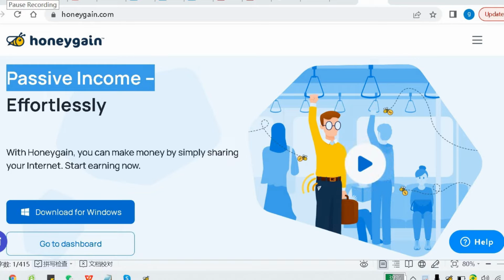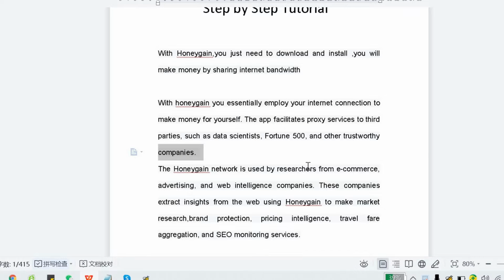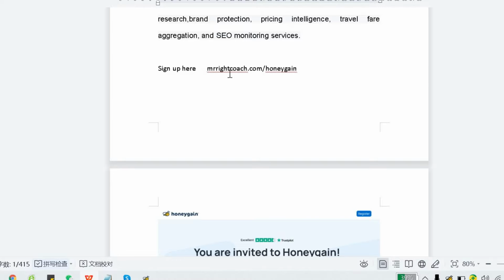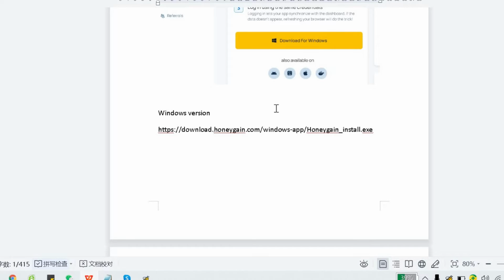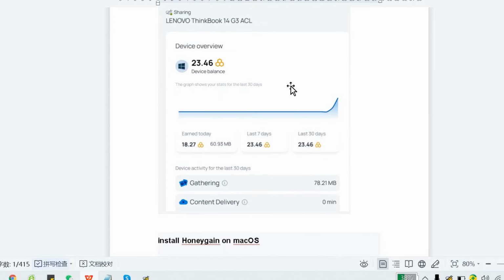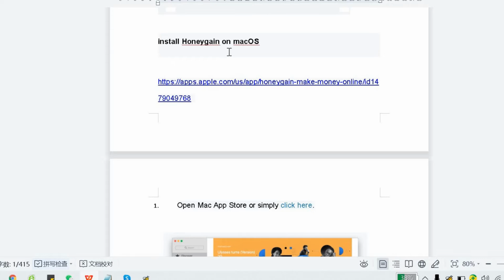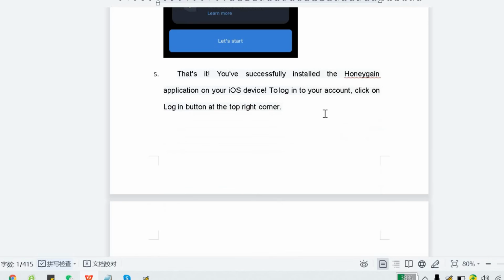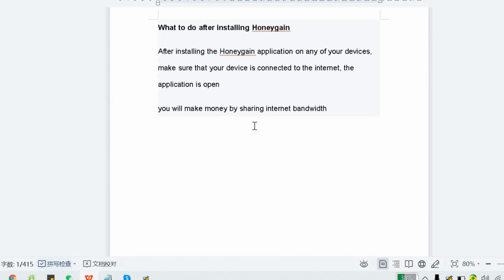Make Money Automatically -Get $5 Immediately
Make Money by Sharing your bandwidth ,download the software install and make money automatically